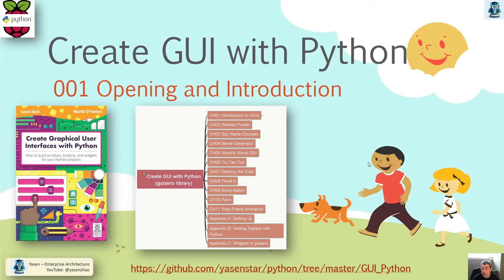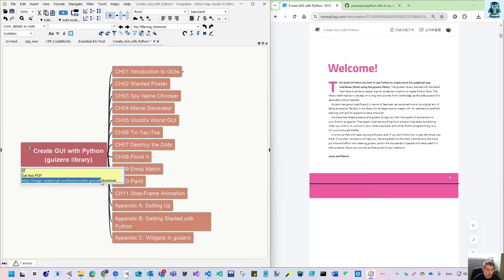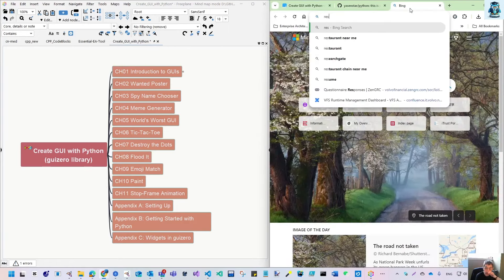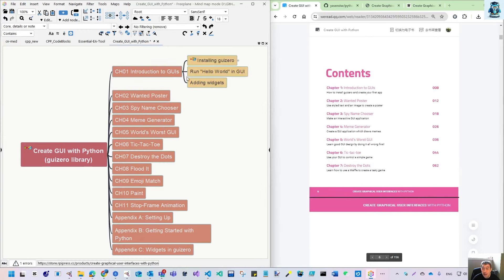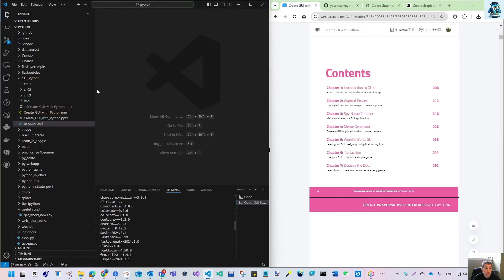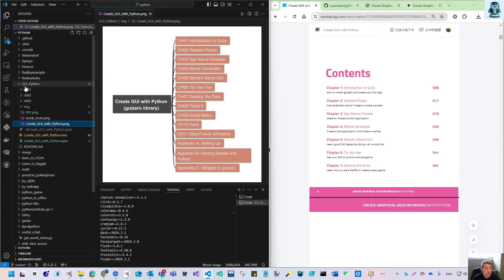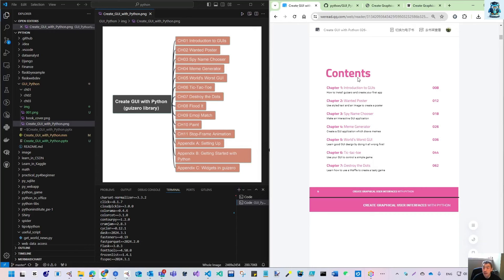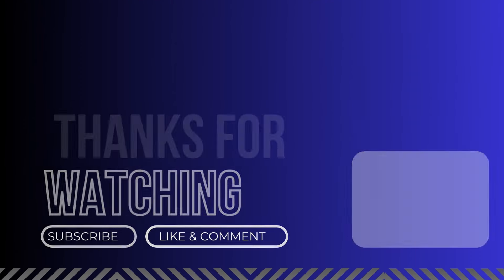GUI with Python - 001 Opening and Introduction